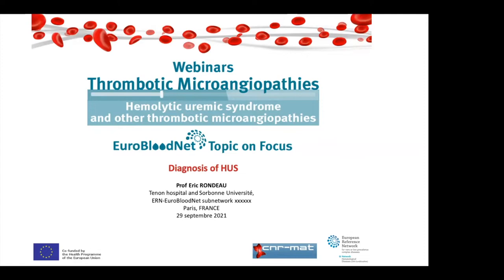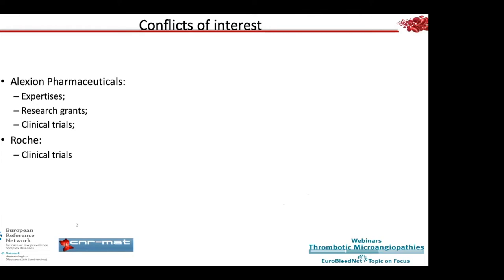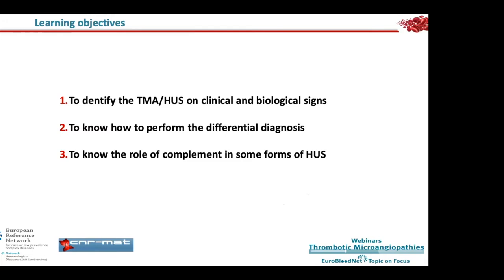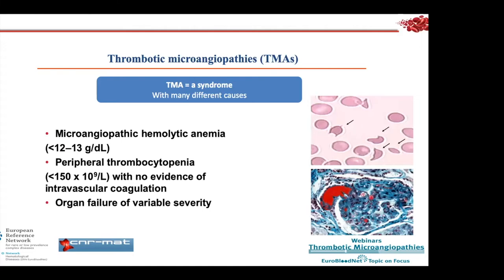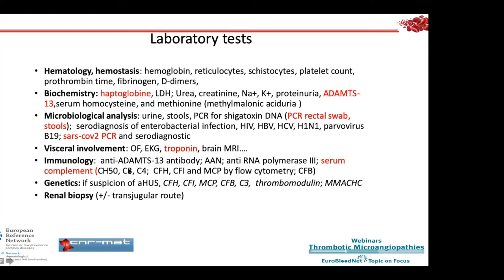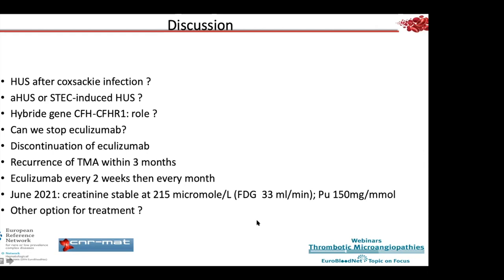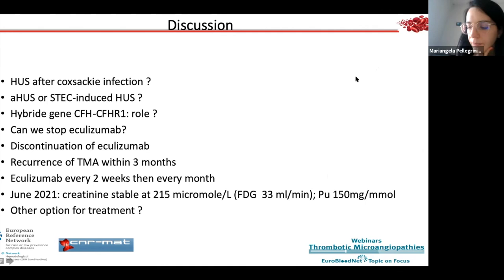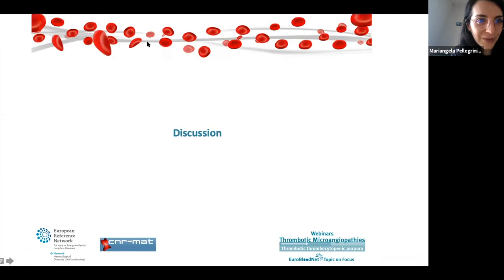Topic on Focus on Thrombotic Microangiopathies: Diagnosis of HUS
Diagnosis of HUS provided by Prof. Dr. Eric Rondeau

EuroBloodNet's Topic on focus: Thrombotic Microangiopathies Webinars are online live educational sessions for professionals conducted using the Zoom Platform. This program has been developed in collaboration with the French reference center for thrombotic microangiopathies (CNR-MAT). Fifteen  webinars divided into two chapters are led by experts in the field of Thrombotic Microangiopathies and have a form of Power Point presentations.

The main objective for this program is to disseminate very innovative topics among hematologists, internists, nephrologists, pediatricians, or other health care providers interested in the topic in order to give visibility to the last cutting-edge advances in the field of Thrombotic Microangiopathies (TMAs). This objective responds not only to the need for in-depth knowledge sharing by international experts of this rare group of diseases, but also to the need to create a repository of comprehensive educational material on all types of Thrombotic Microangiopathies. Thrombotic Microangiopathies require a specific educational knowledge from a clinical, pathological, etiological and phenotypic point of view due to the low prevalence of the disease and multi-level clinical manifestations.

Finally, this educational program would clarify the role of hematologists, nephrologists, and pathologists in the clinical management of patients with TMAs, as this disease requires a multidisciplinary approach due to variety of symptoms like hemolytic anemia, low platelets, and organ damage as a result of the formation of microscopic blood clots in capillaries and small arteries of most organs.

Webinars description

ERN-EuroBloodNet webinars are conducted using the Zoom Platform. It allows full audio and visual communication, as well as interaction between webinar's speaker and participants.

Each Webinars will last 45 minutes: 30 minutes for the expert's presentation and last 15 minutes for hearers' questions. In addition, they are always held in the same day of the week and time slot: Wednesdays at 16:00 (CEST)

The following topics will be covered:

Thrombotic thrombocytopenic purpura:

- TTP and ADAMTS13: Pathophysiology (ADAMTS13-related TTP pathophysiology) provided by Prof. Dr. Agnès Veyradier
- Animal models of TTP provided by Prof. Dr. Karen Vanhoorelbeke
- Diagnostic workup for TTP and TMA syndromes; pitfalls provided by Dr. Ygal Benhamou
- Present and future of TTP treatment provided by Prof. Dr. Paul Coppo
- Caplacizumab and treatment of iTTP without plasma exchange provided by Prof. Dr. Paul Brinkkötter
- Organ dysfunction in TTP provided by Dr. Eric Mariotte
- TTP in the setting of pregnancy provided by Marie Scully
- Congenital TTP: diagnosis and future management provided by Prof. Dr. - Johanna Kremer Hovinga Strebel
- TTP in the elderly provided by Dr. Jehane Fadlallah

Hemolytic uremic syndrome and other thrombotic microangiopathies:

- Shigatoxin-associated HUS provided by Antoine Dossier
- Management of atypical HUS provided by Prof. Dr. Jan Menne
- Pregnancy-associated HUS provided by Dr. Fadi Fakhouri
- HSCT-associated TMA provided by Dr. Flore Sicre de Fontbrune
- Drug-associated TMA provided by Dr. Steven Grangé

ERN-EuroBloodNet is one of the 24 European Reference Networks (ERNs) approved by the ERN Board of Member States and covers Rare Hematological Diseases (RHD). Please visit the EuroBloodNet’s website to explore different initiatives we work on and how we can support patients and health professionals in the field of (RHD).

Created by ERN-EuroBloodNet.

Funded by the European Union. Views and opinions expressed are however those of the author(s) only and do not necessarily reflect those of the European Union or European Health and Digital Executive Agency (HaDEA). Neither the European Union nor the granting authority can be held responsible for them.